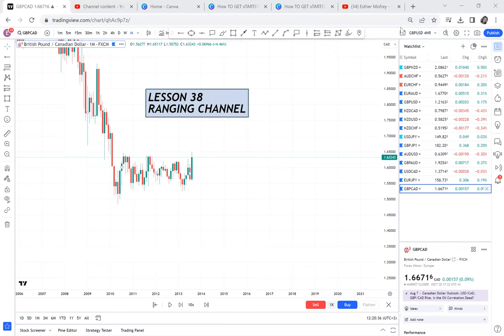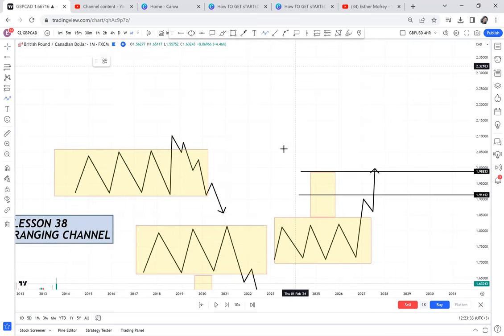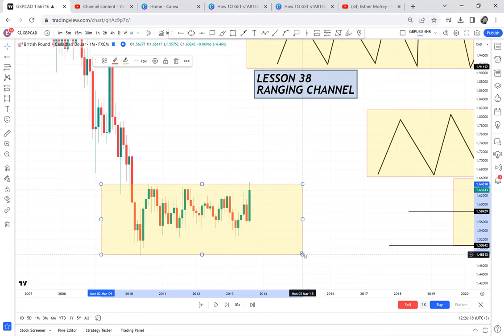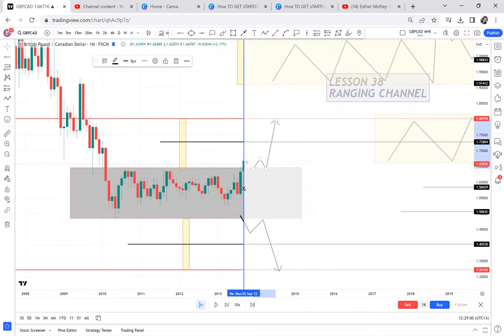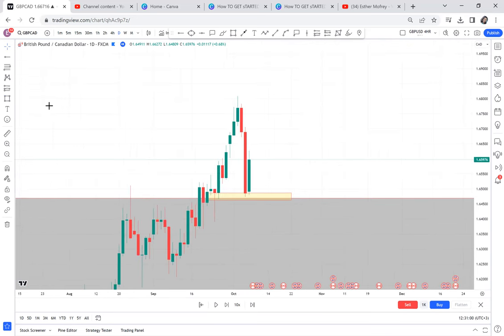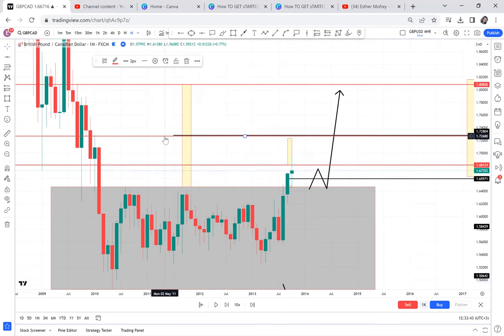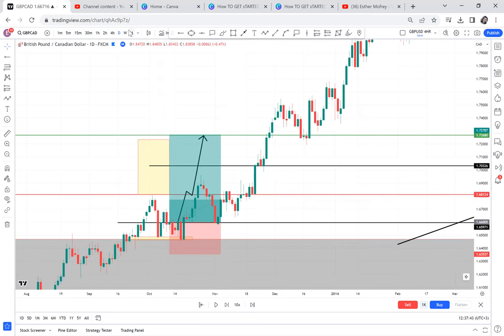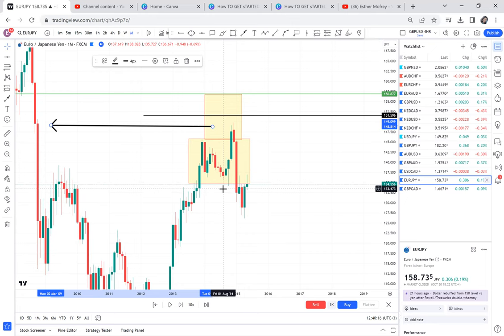MASTER RANGING CHANNEL STRATEGY 99% Accurate / LESSON 38